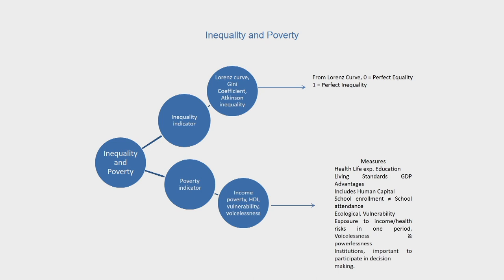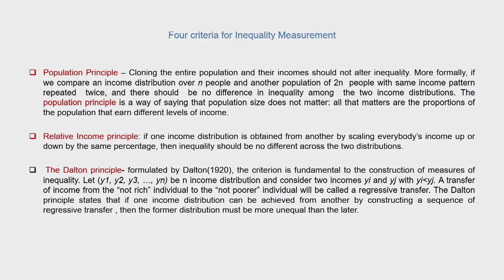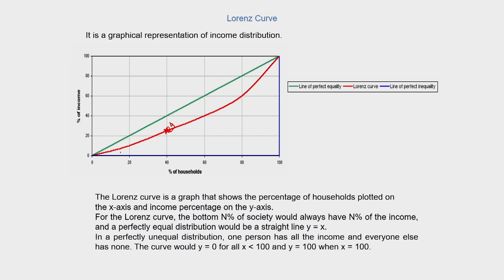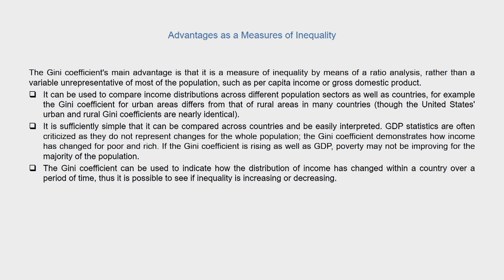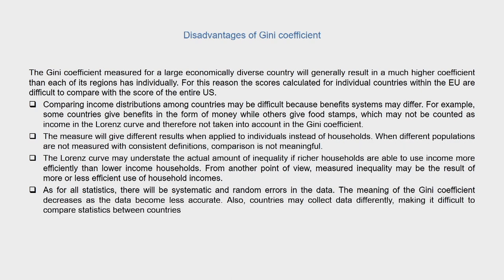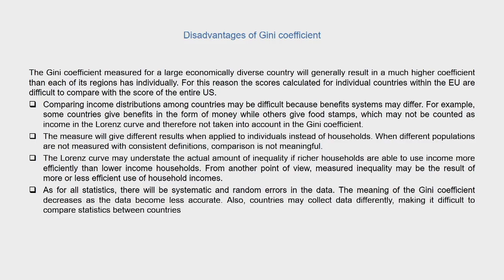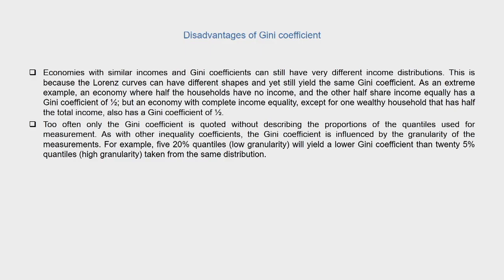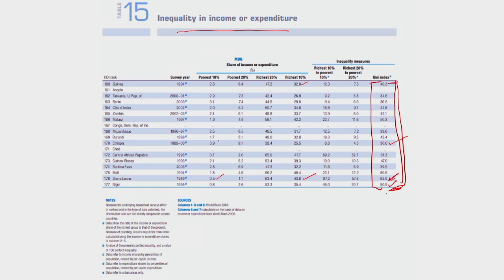Measures of Inequality